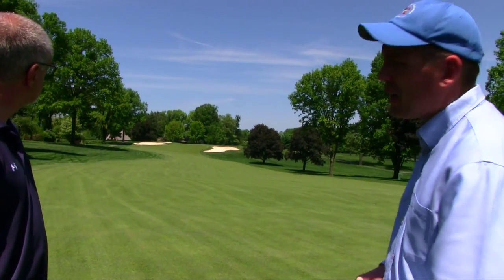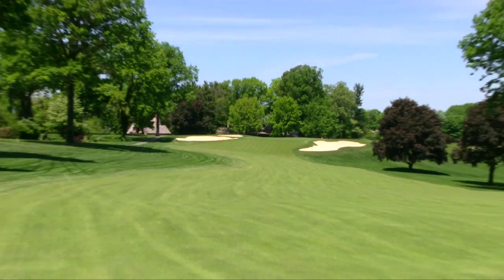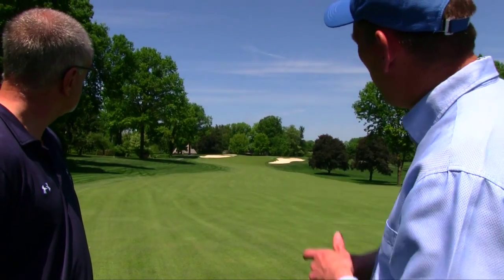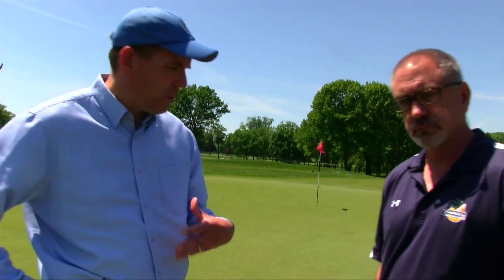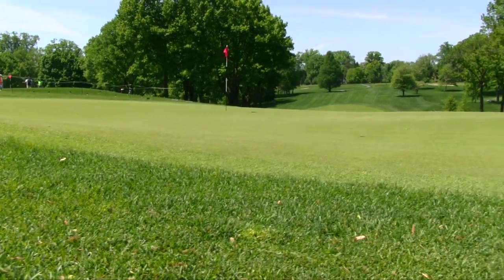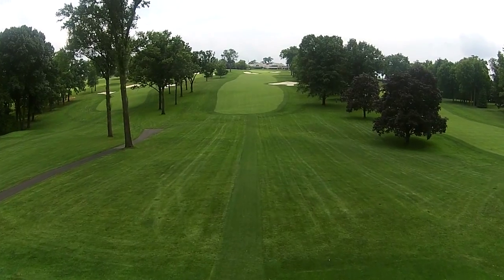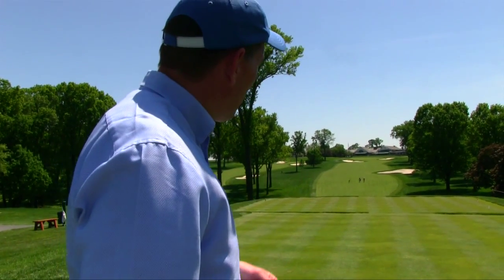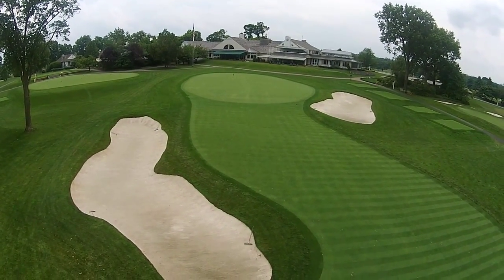Lancaster Country Club Course Tour: Back Nine Highlights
LNP's Mike Gross and Forse Design's Jim Nagle talk about some potential trouble spots and challenging features on the final nine holes at Lancaster Country Club.